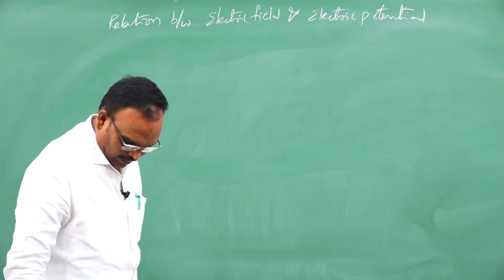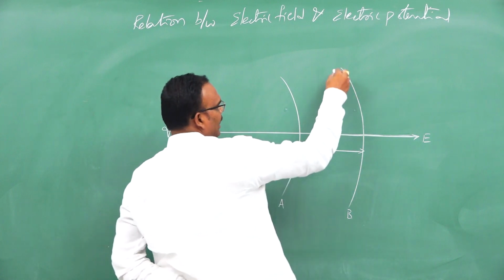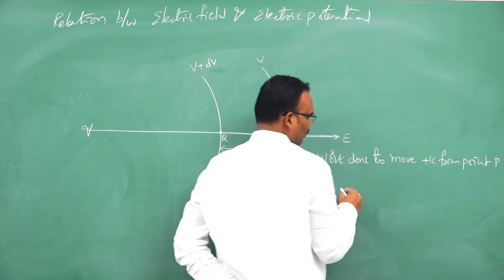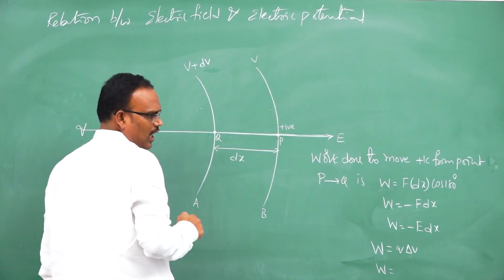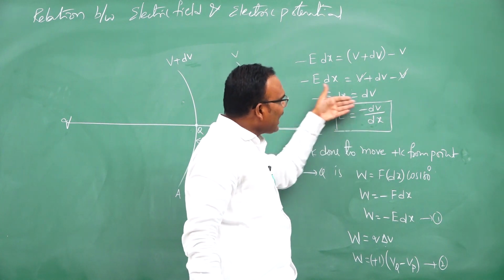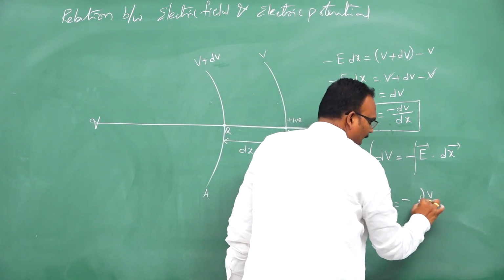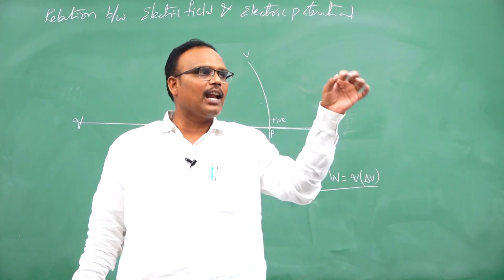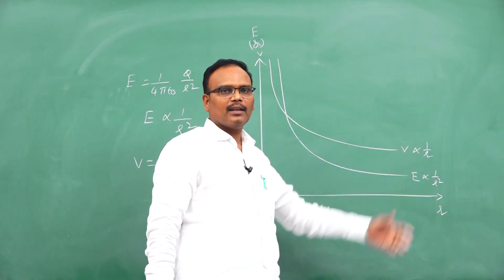RELATION BETWEEN E & V